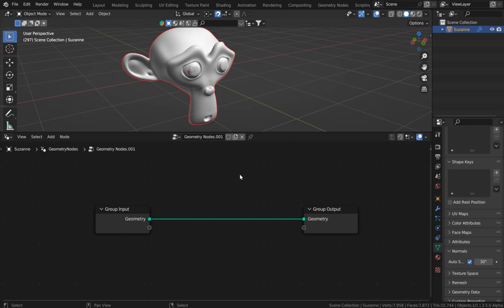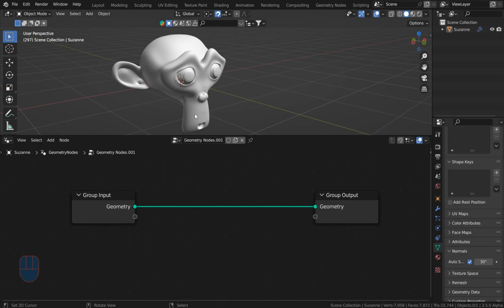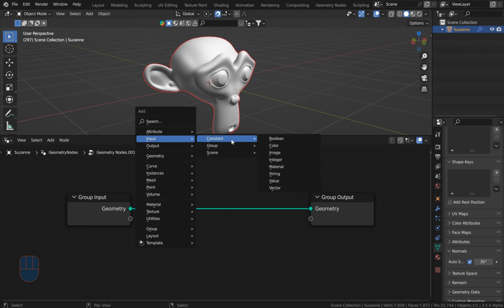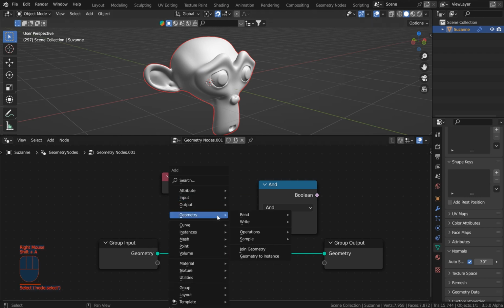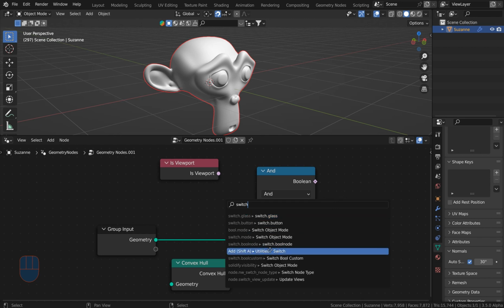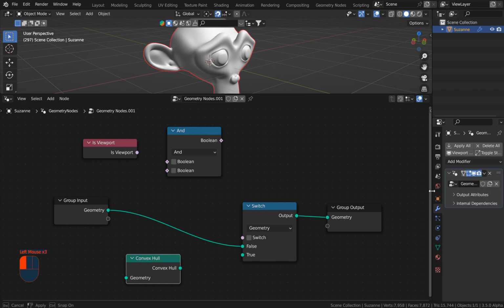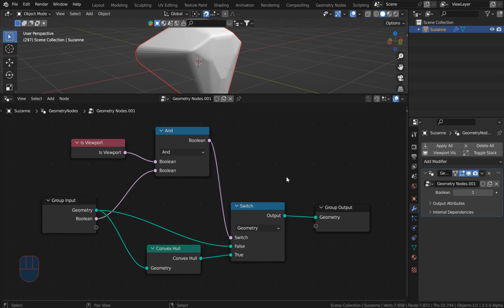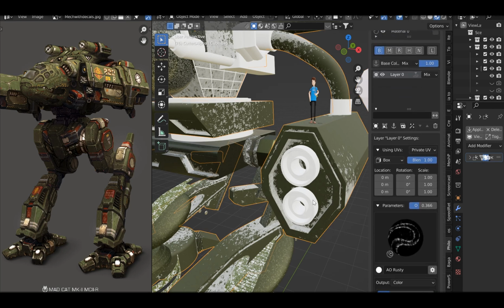Blender's New Menu (Geo-Nodes) - 3.5 Alpha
Lots of new upgrades, and in the video I will show you the new menu for Geometry nodes...

Mentioned Links(s)

***Please consider supporting this channel with a sub and a like :)
Proverbs 16:3
Commit to the Lord whatever you do,
    and he will establish your plans.

Blender-Launcher!